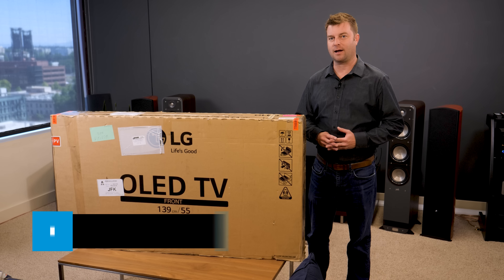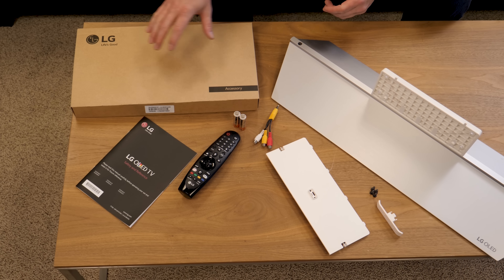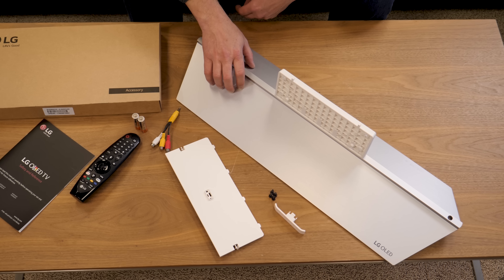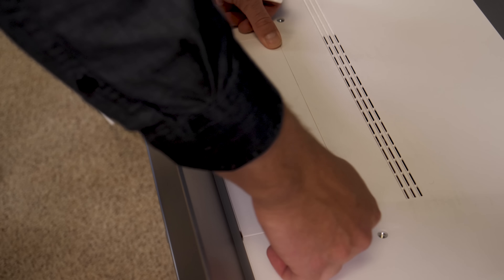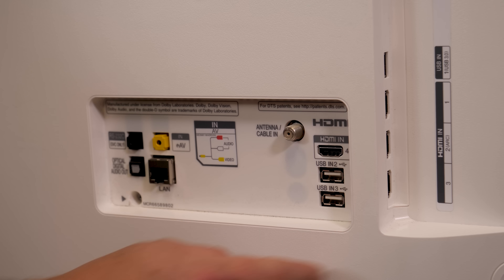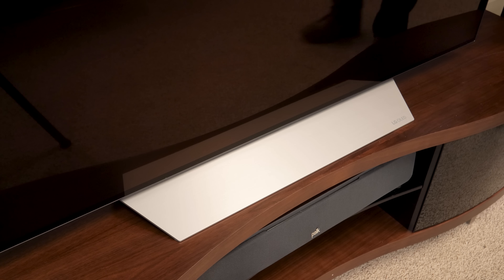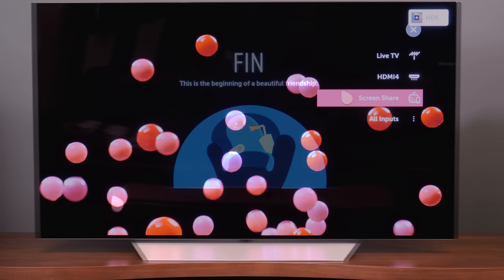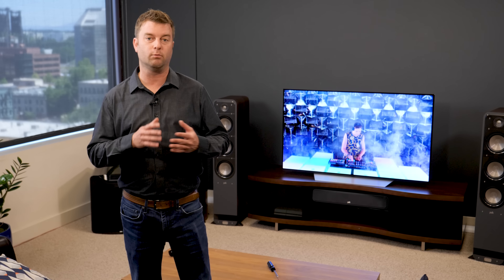LG C7 4K HDR OLED - Unboxing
These days, televisions are absolutely loaded with fun, unique features and useful accessories to make your viewing experience simpler and more enjoyable. That said, it's not always a straightforward process when trying to properly set up a new TV. If you opted for the 4K HD LG C7 OLED TV, though -- one of LG's nicest models -- you're in luck. We've put together an LG C7 OLED setup and unboxing guide to ensure that your honeymoon phase (with the TV, that is) is full of love, not stress.

In addition to the TV, the C7 comes with:

- Product literature
- LG MagicMotion remote with batteries
- A/V breakout cable
- Pre-assembled base for the TV, plus the necessary attachement screws.
- Cover plate for the TV's rear.
- Cable management clip.